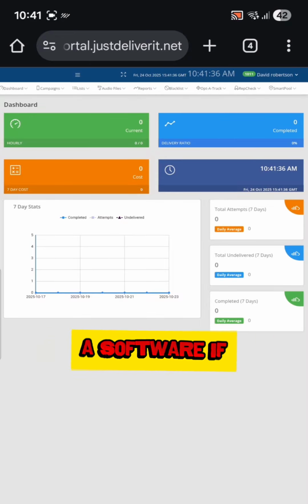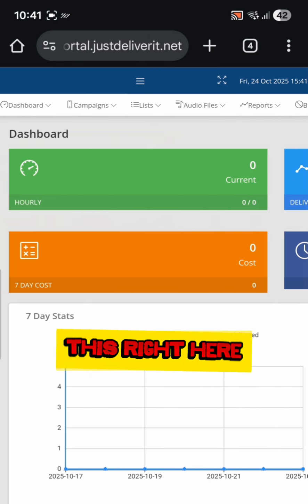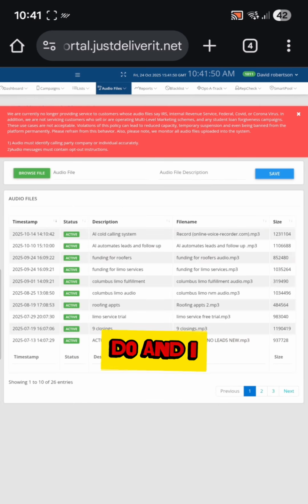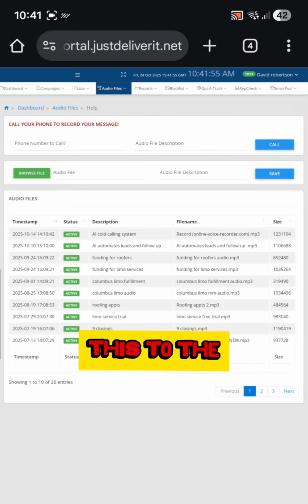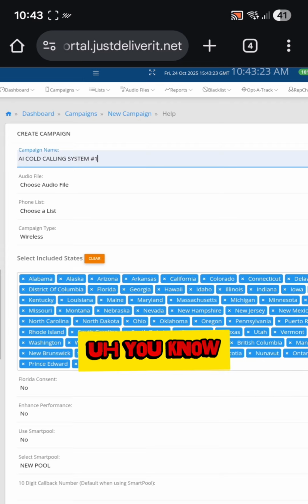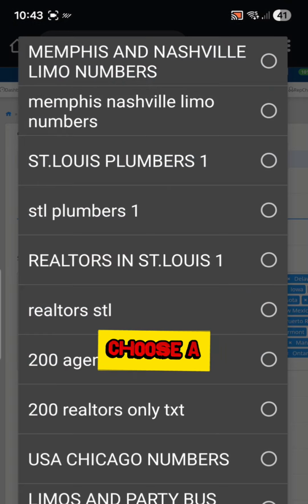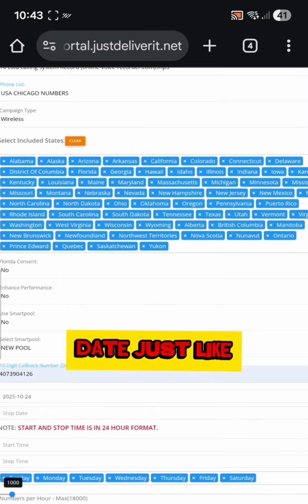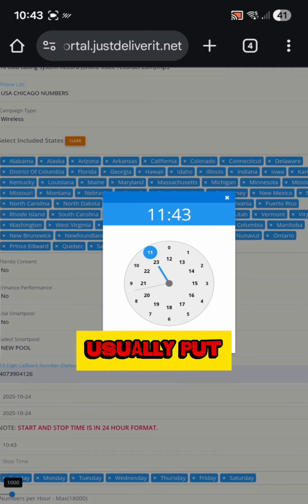#1 Tool Realtors Neglect That Do The Outreach Of 15 People!